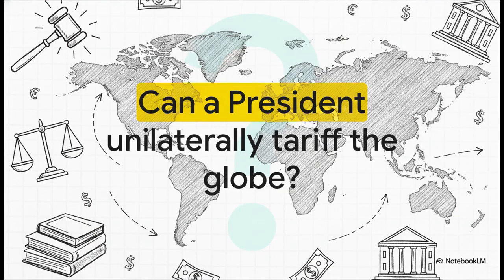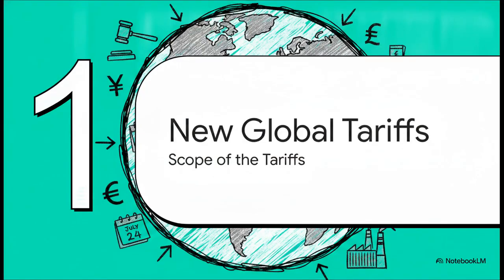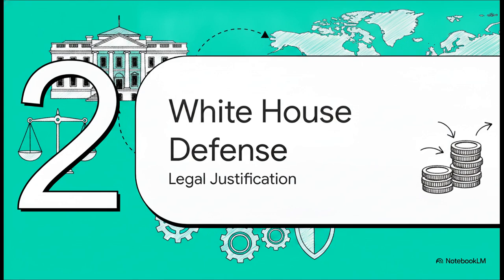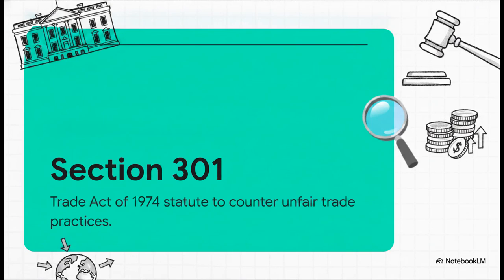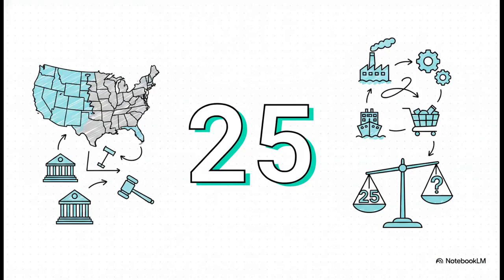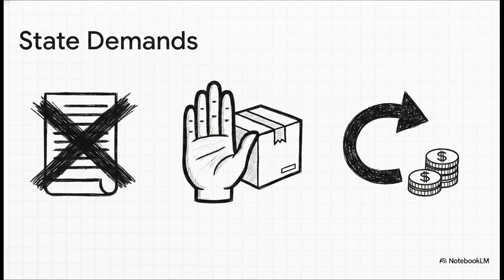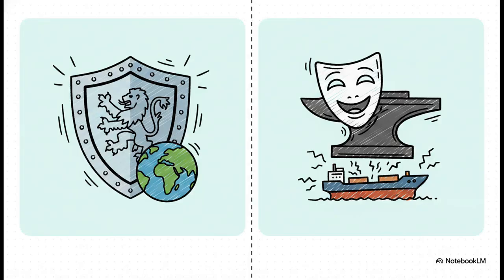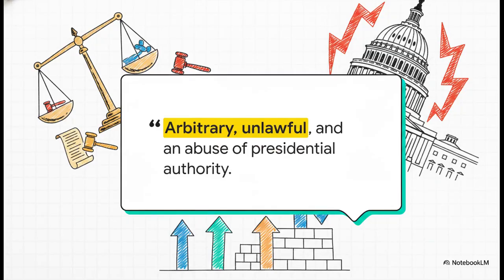More Than 20 U.S. States Challenge Federal Tariffs in Court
More than two dozen U.S. states have launched legal challenges against federal tariffs on international imports, setting the stage for a significant court battle over trade policy. The cases could have important implications for businesses, consumers, and the broader U.S. economy.
In this video, we explain the latest developments, why the lawsuits were filed, the legal arguments involved, and what the outcome could mean for trade and economic policy.
Stay informed with the latest updates on U.S. politics, business, economics, and global affairs.